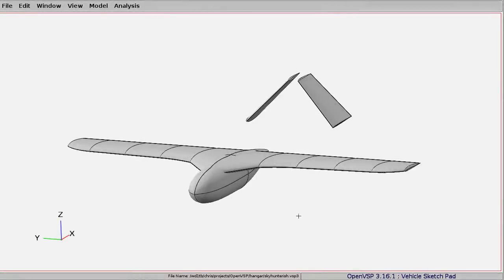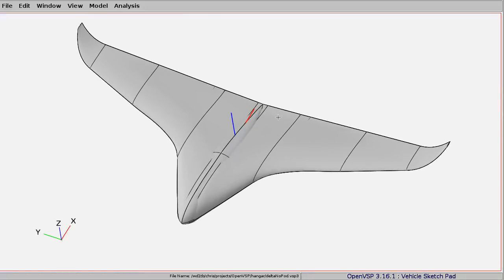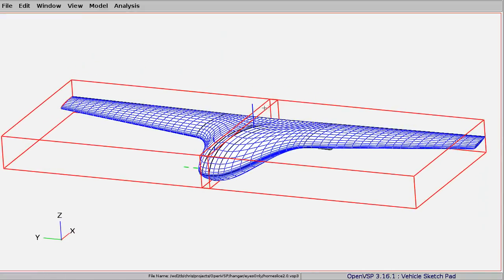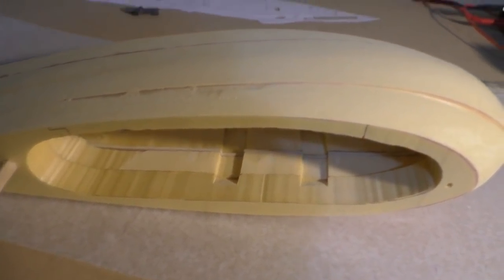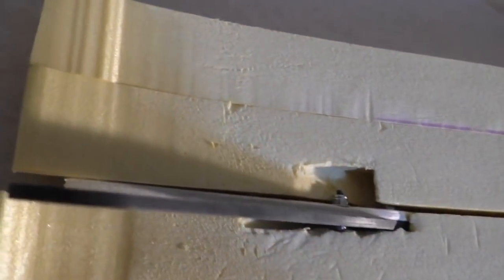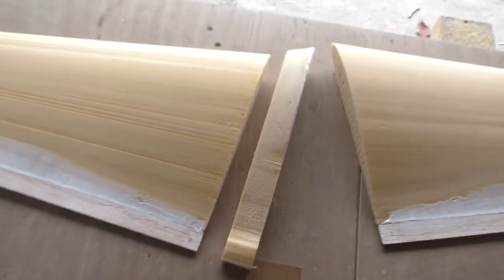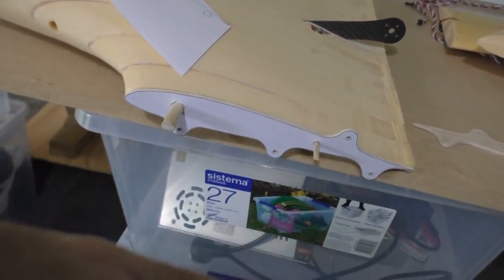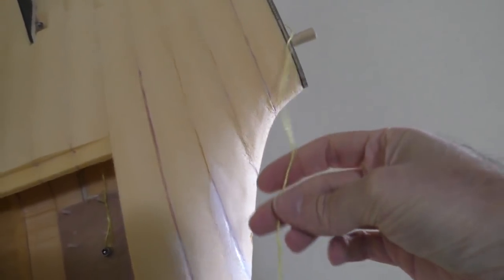Homeslice 2.0 part 1 (design ideas, foam construction)